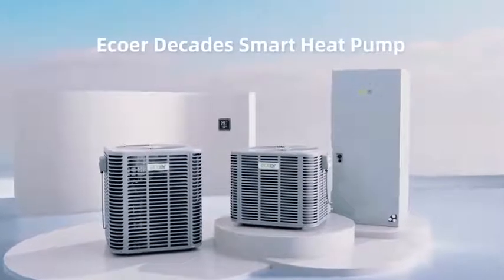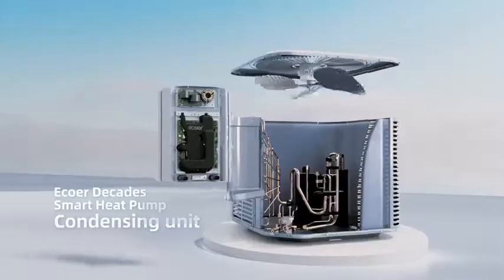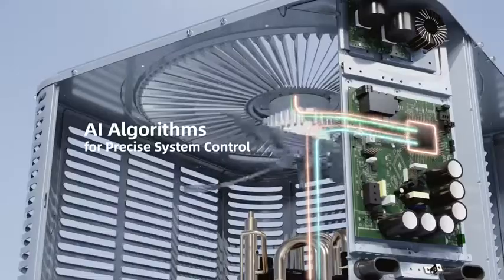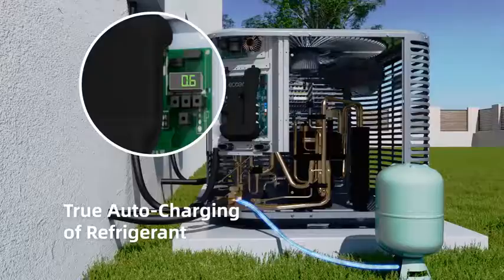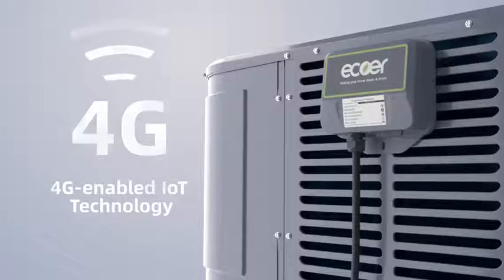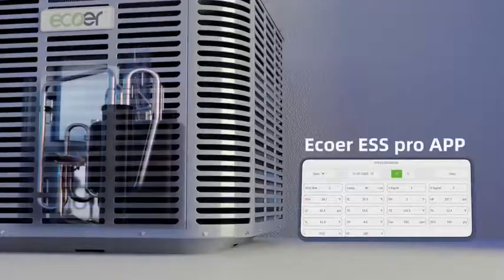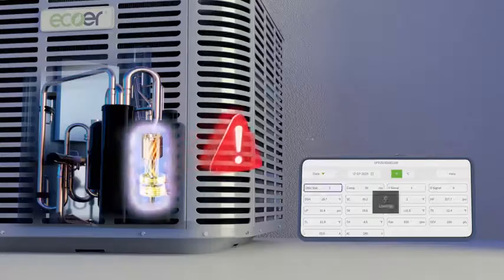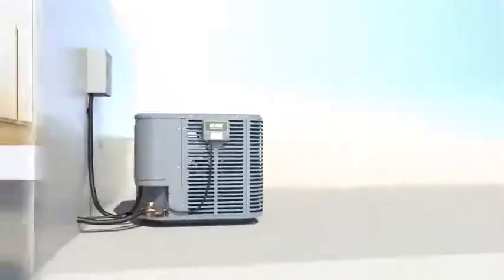Introducing the Ecoer Decade Smart Heat Pump | AI-Driven HVAC Innovation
🔥 Revolutionizing HVAC Efficiency – Meet the Ecoer Decade Smart Heat Pump! 🔥

Ecoer is setting a new standard in HVAC technology with the Decade Smart Heat Pump, designed to simplify installation, enhance performance, and maximize energy savings for both contractors and homeowners.

🌟 Why Choose the Ecoer Decade Smart Heat Pump?
✔️ Streamlined Installation – One-piece motherboard reduces visual complexity for contractors.
✔️ AI-Powered Precision – Smart algorithms optimize heating & cooling for unmatched efficiency.
✔️ True Automatic Refrigerant Charging – Real-time charging status eliminates the need for gauges or manual calculations.
✔️ Industry-First 4G IoT Technology – Remote monitoring and smart diagnostics for seamless maintenance.
✔️ Ecoer Smart Service Pro App – Step-by-step installation guidance and real-time fault notifications.
✔️ Unparalleled Contractor Benefits – IoT Gateway unlocks additional support and system insights.

💡 The Future of Smart HVAC is Here! Experience superior efficiency, intelligent control, and effortless maintenance with the Ecoer Decade Smart Heat Pump.